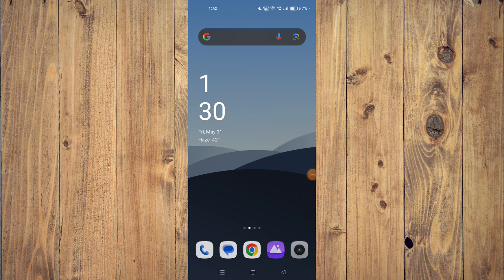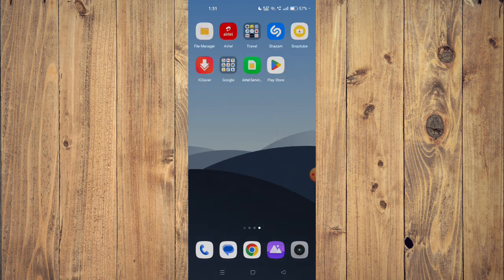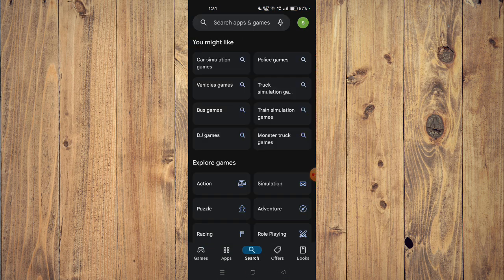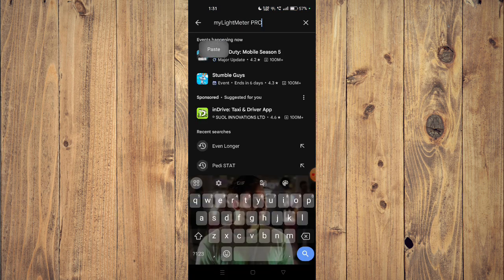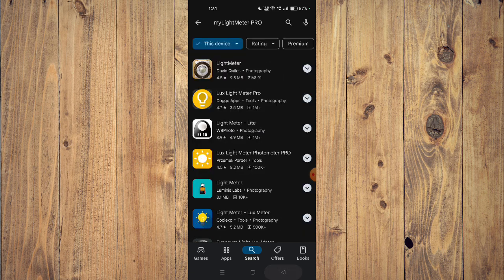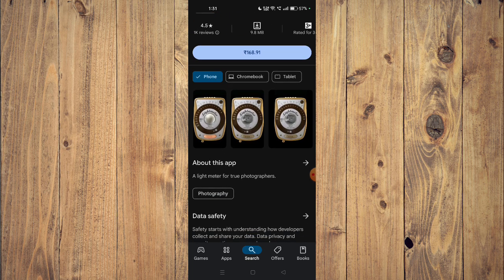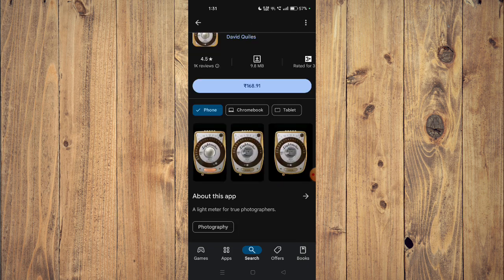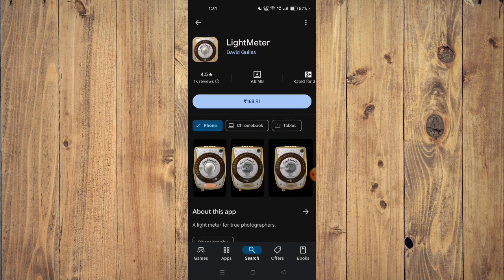✅ How to Download And Install myLightMeter PRO App (Full Guide)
Learn how to download and install the myLightMeter PRO app with this comprehensive guide. Follow these steps to get started easily. Questions?

• Downloading and installing myLightMeter PRO app
• Understanding app setup process
• Tips for using the myLightMeter PRO app